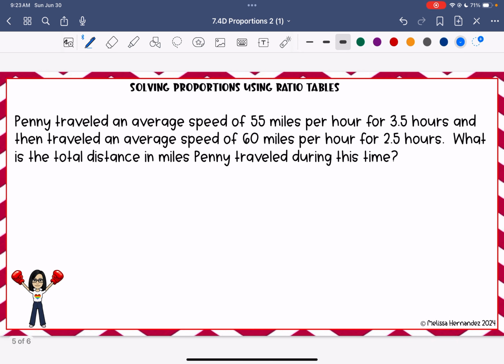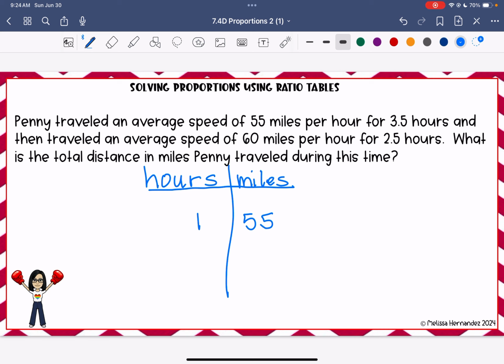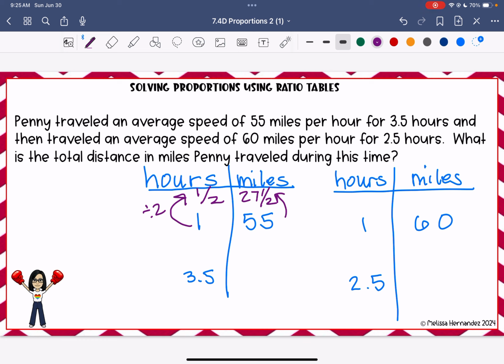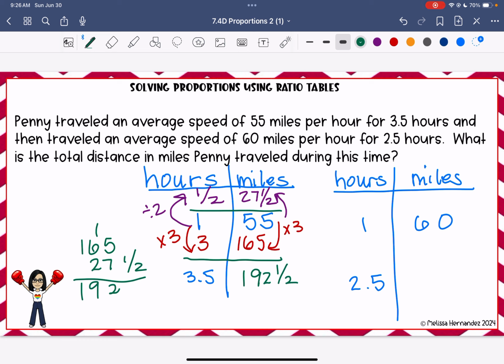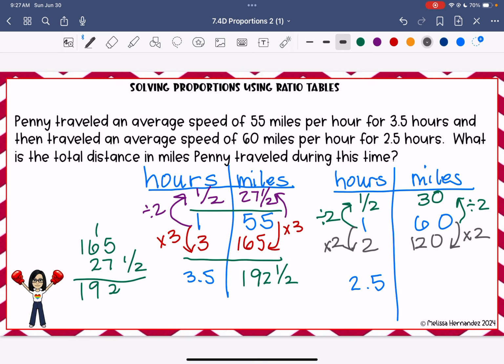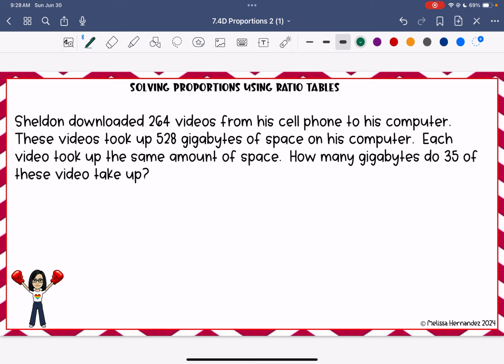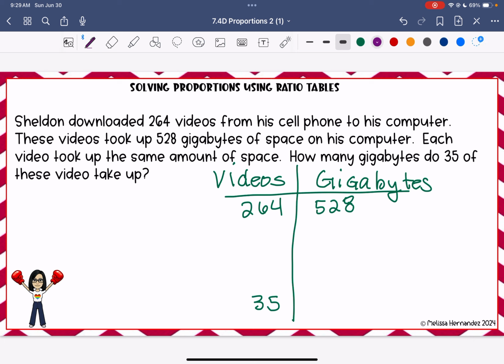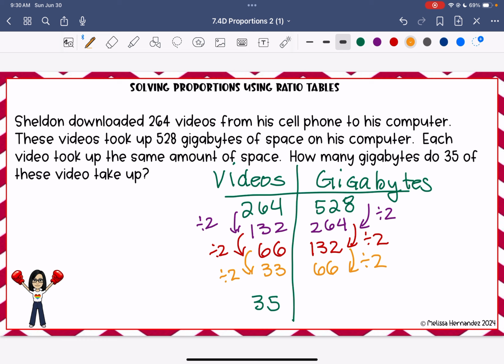7.4D Proportions using Ratio Tables #2